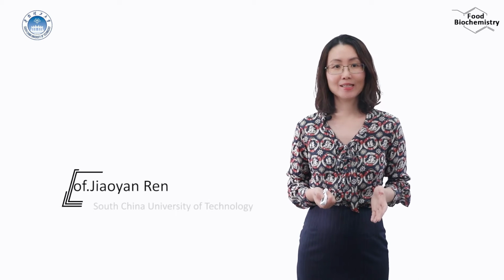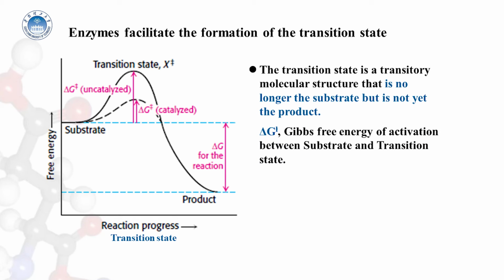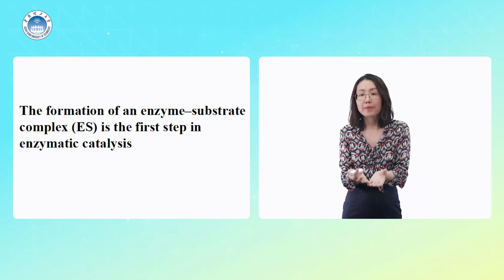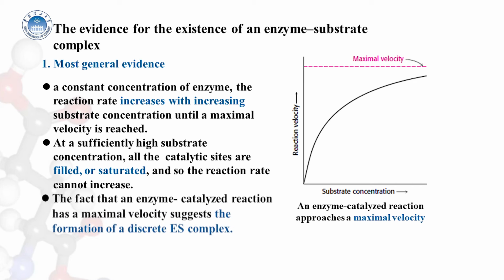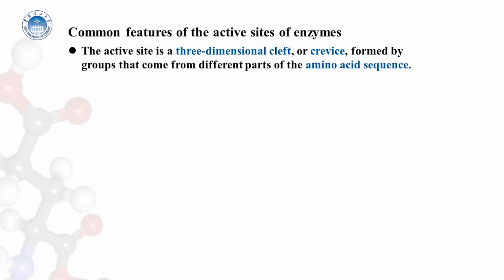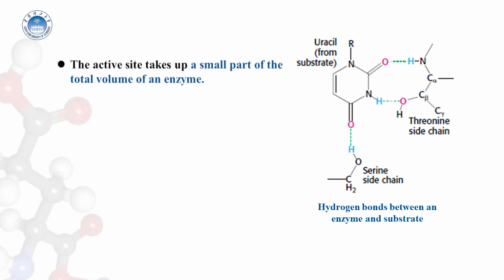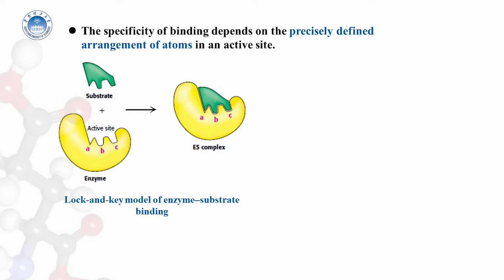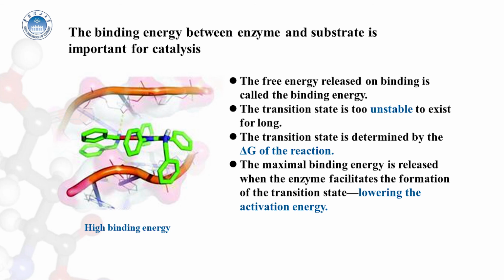7.2 Transition State in Enzyme Catalysis